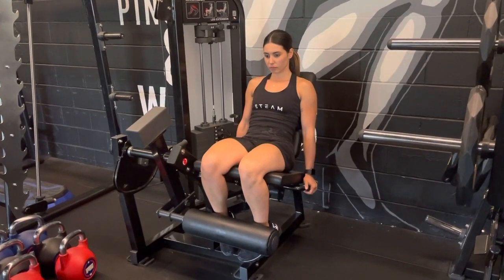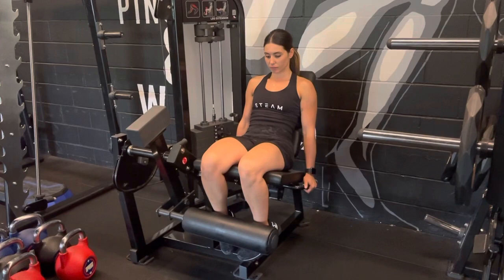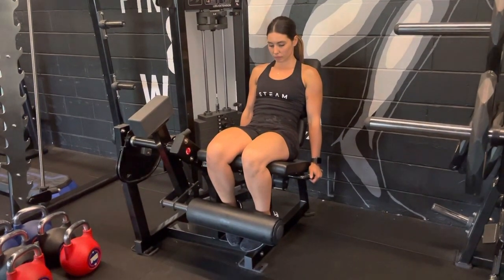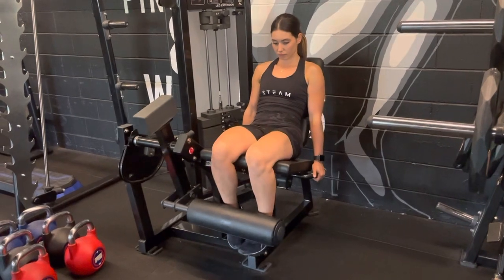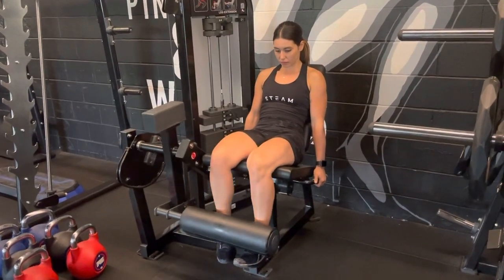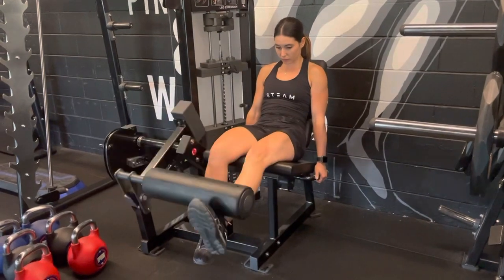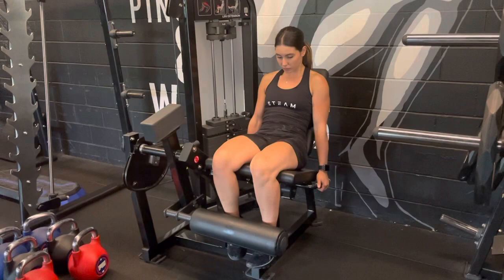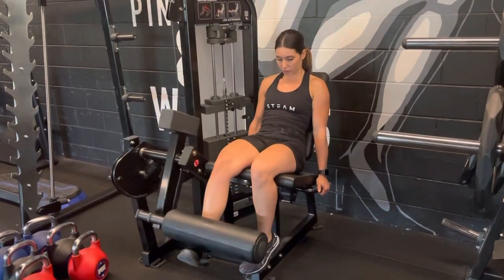Single Leg Leg Extension